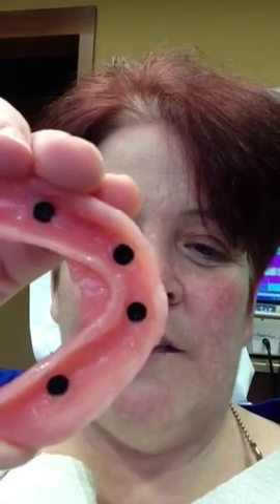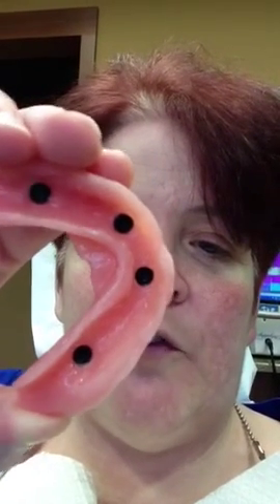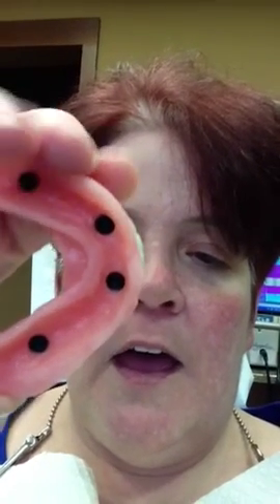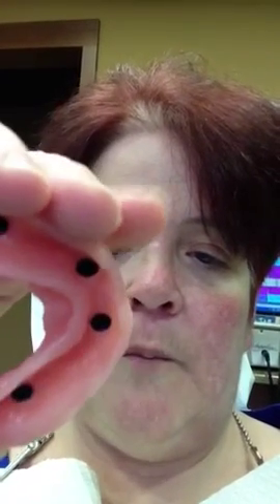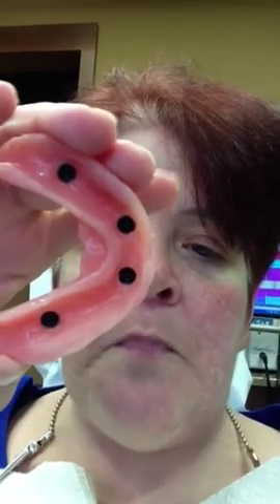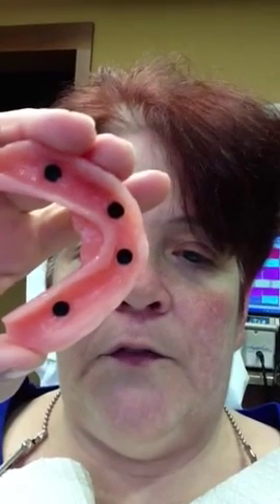Dental Implants: what they look like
Month 5 and how the implants look inside your mouth.  How they attach.